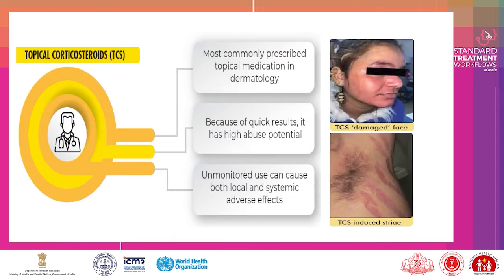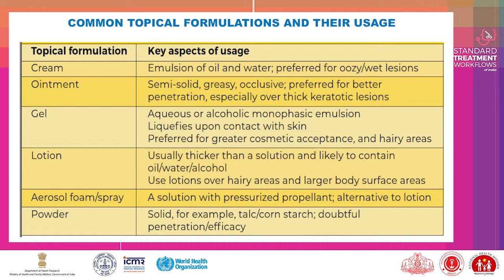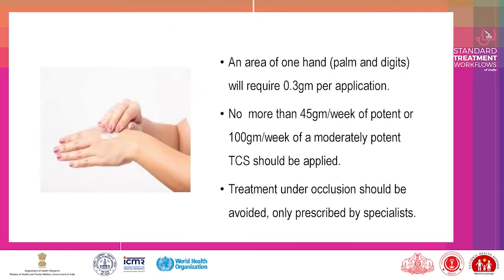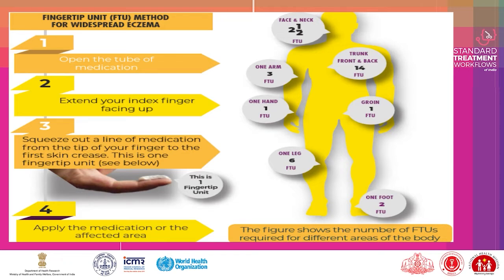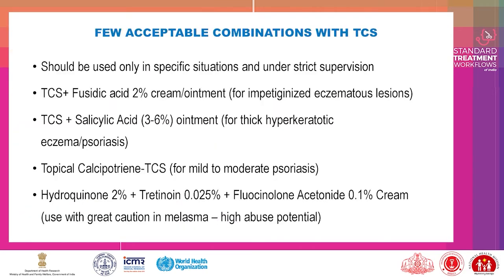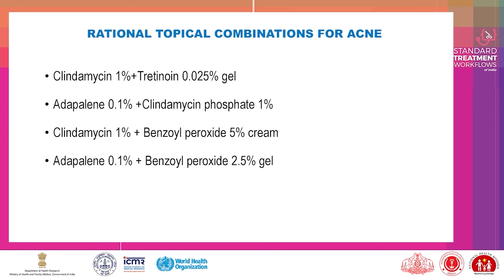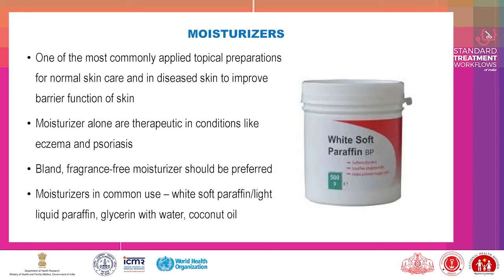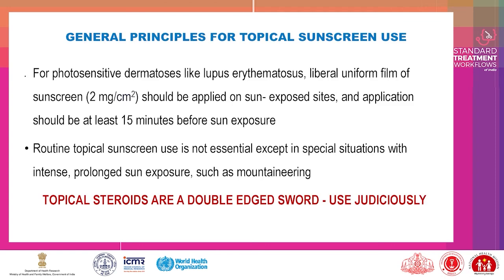Dermatology - Rational use of Topical Medications